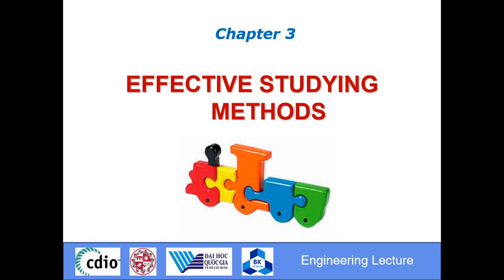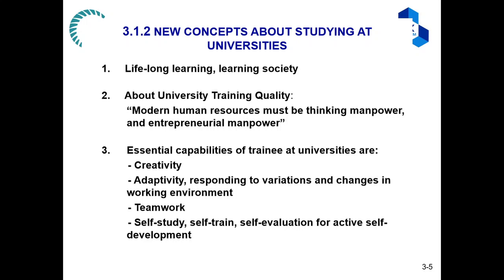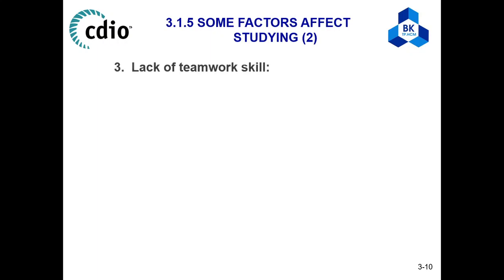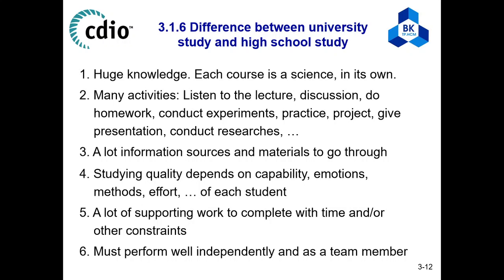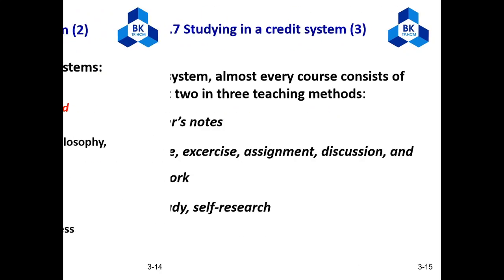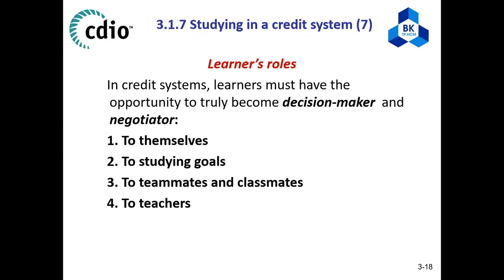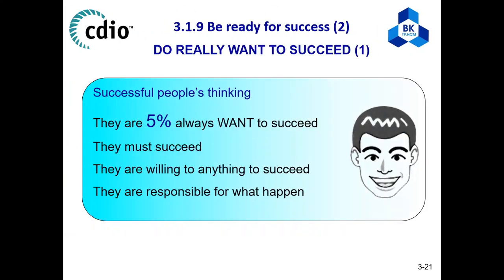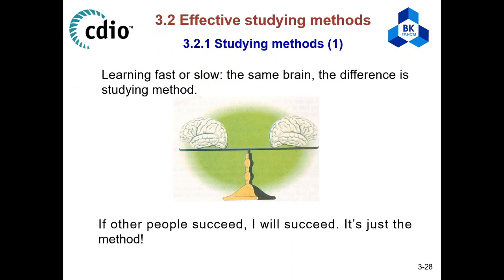Engineering Orientation - Effective Learning Methods Part 1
This is part 1 of the four-part lecture